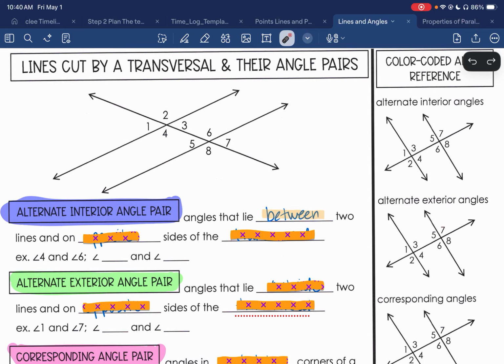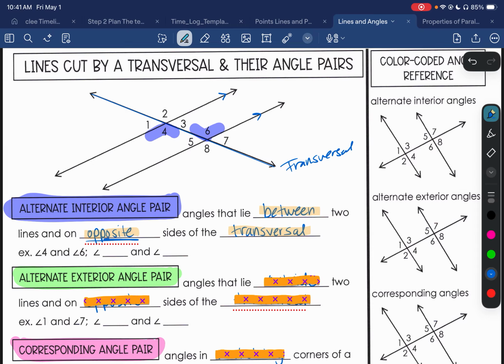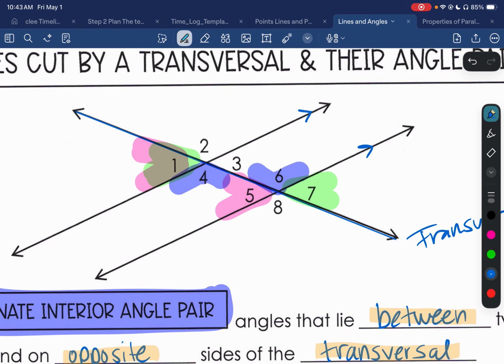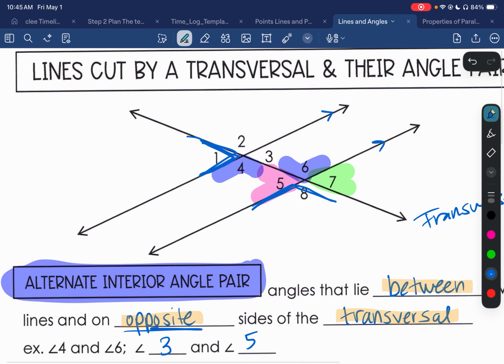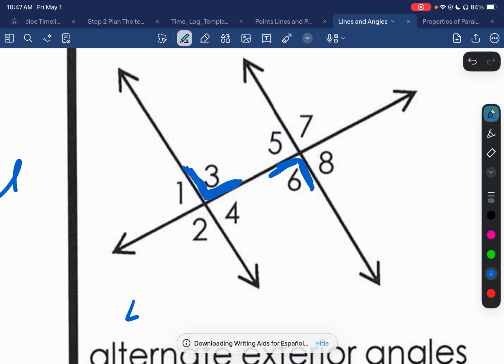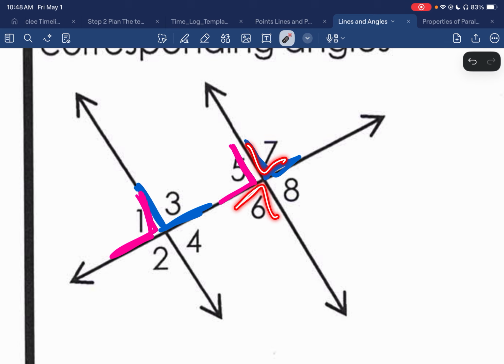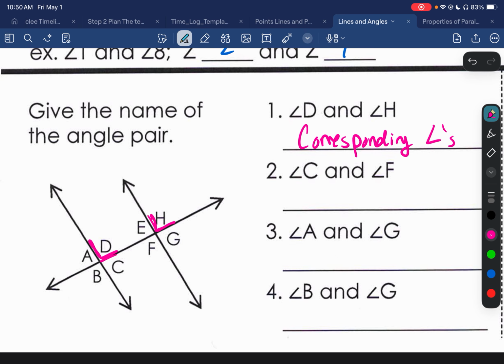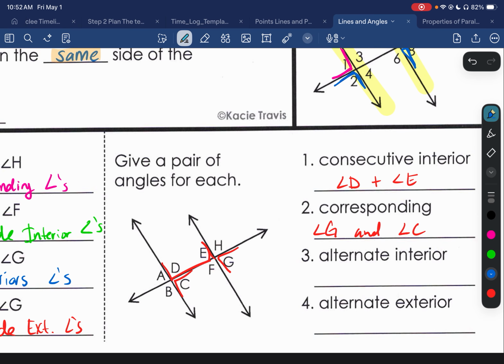Parallel Lines and Transversals